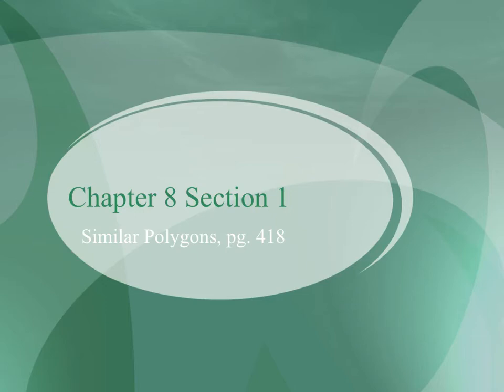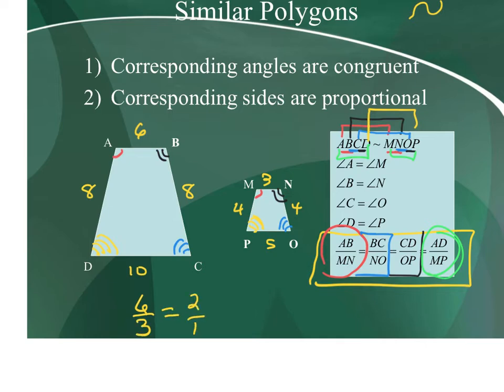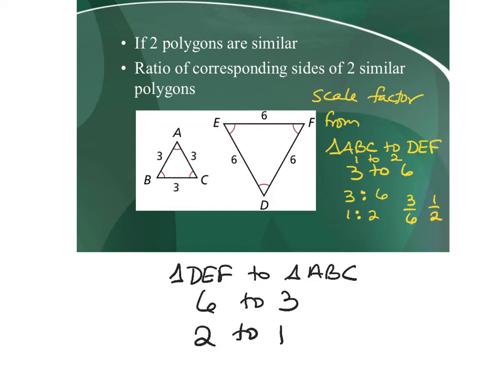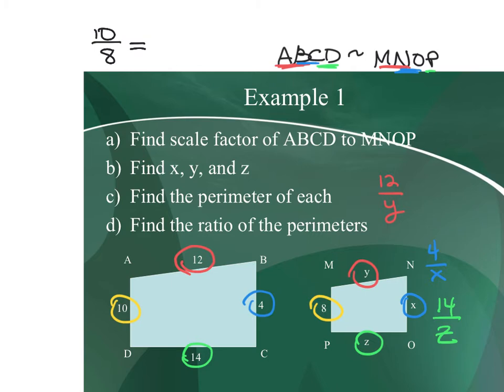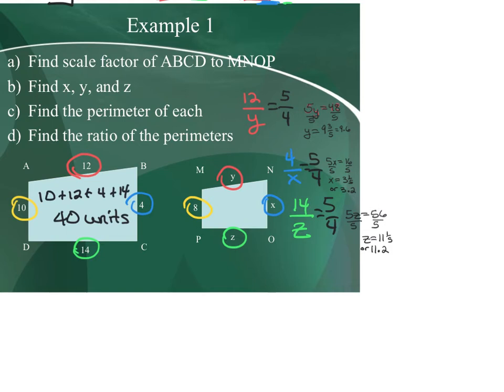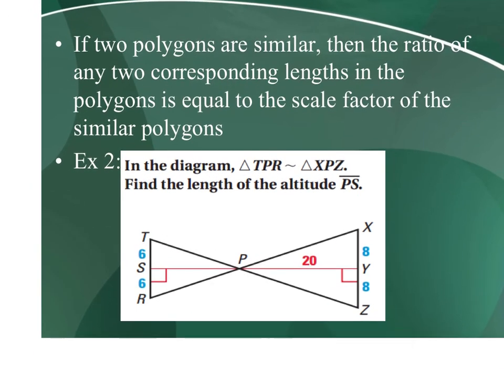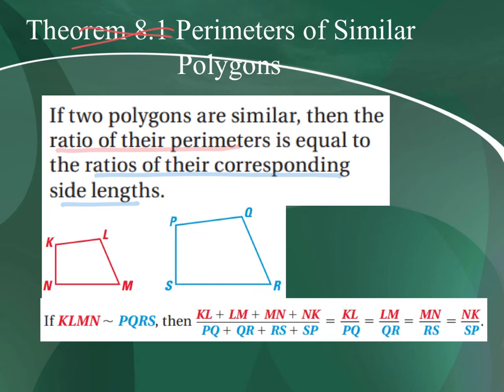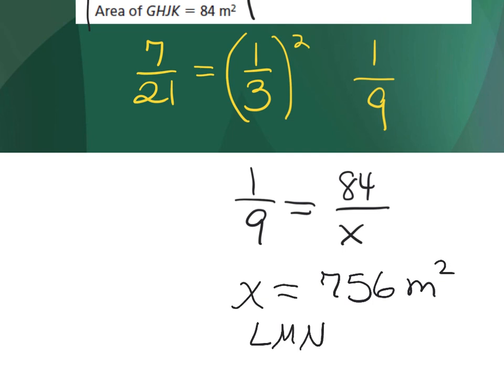Chapter 8 Section 1 Similar Polygons